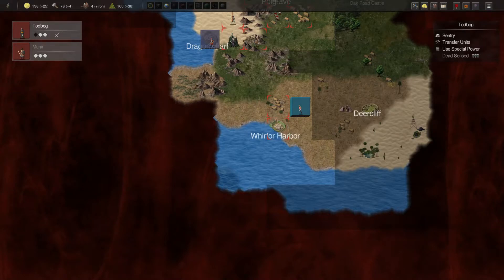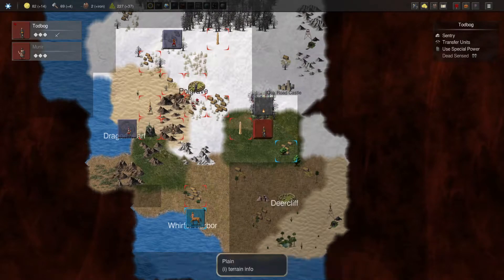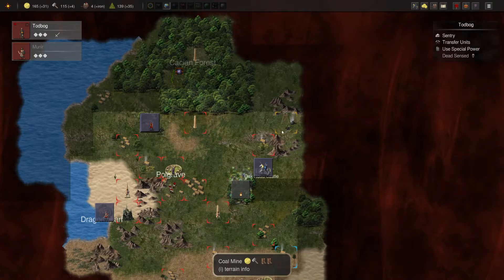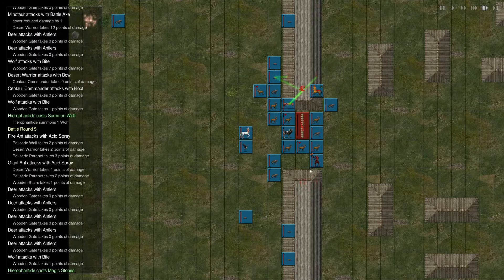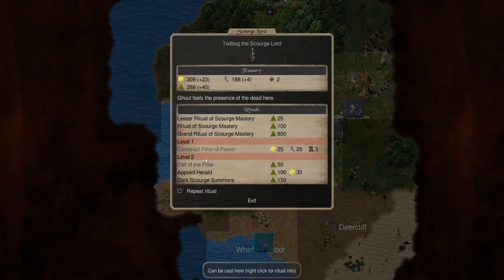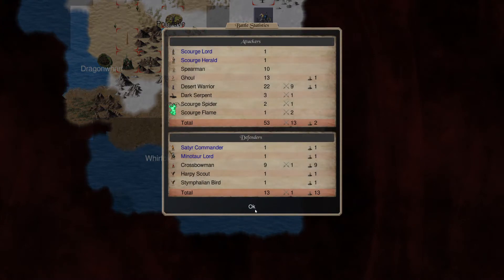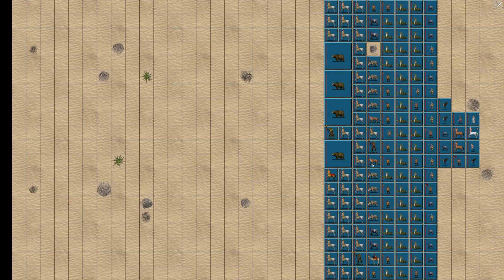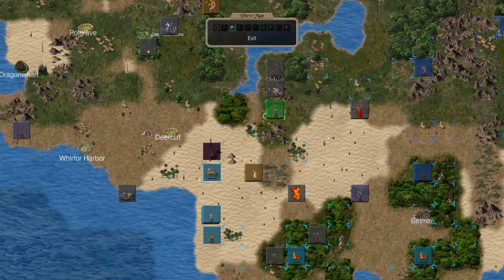Let's Play Conquest of Elysium 5: Scourge Lord Part 6 (Second Attempt) *End*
In this video of Conquest of Elysium 5, we find our Scourge Lord in a much better position than our first playthrough.  Alas, we still meet the same fate.  The Dryad Queen is a dangerous foe and shows her worth.  Also, you get to see a basilisk!